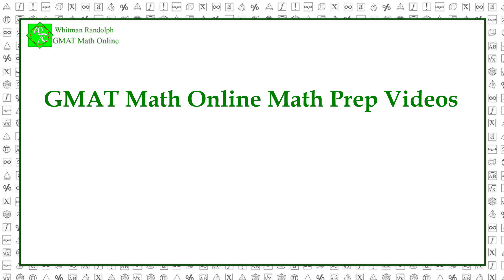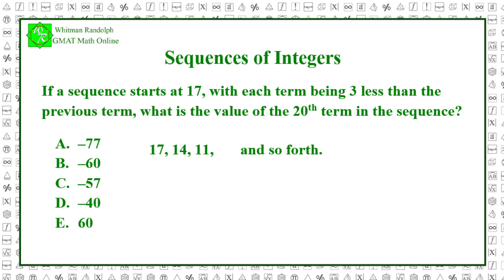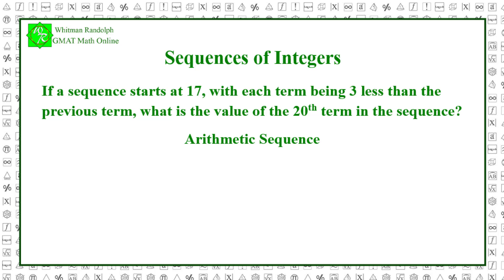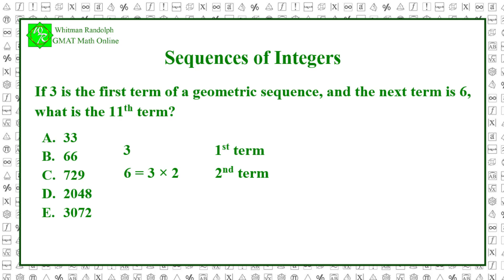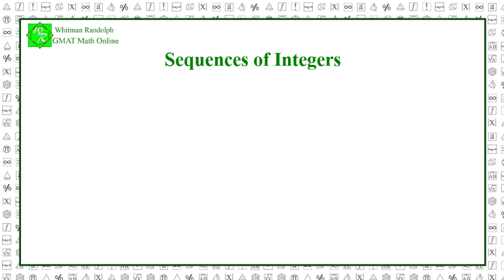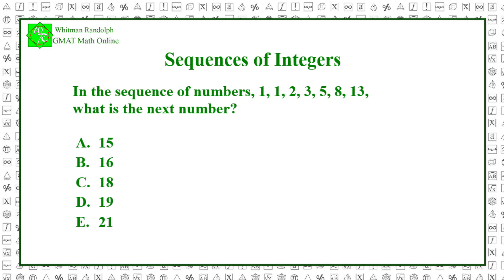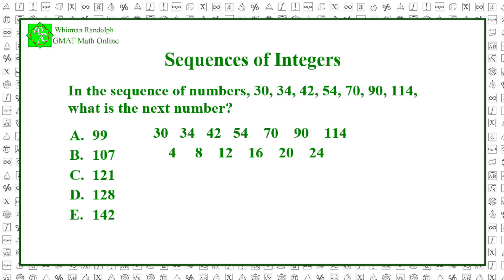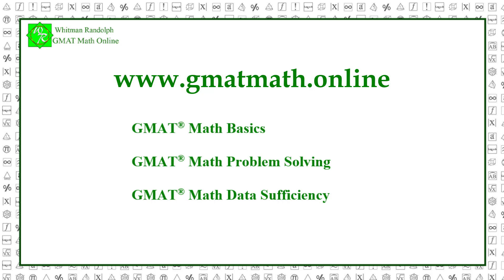Integers - Sequences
Starting with arithmetic and geometric sequences this video discusses 6 different types of integer sequences, giving a problem illustrating each type.  For more examples and practice problems, go